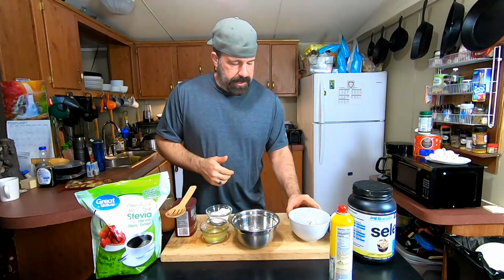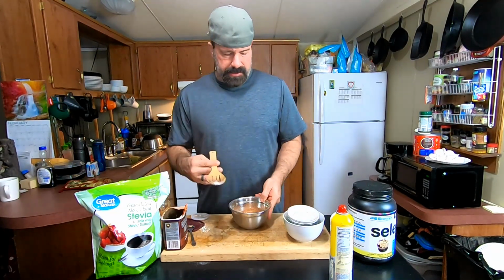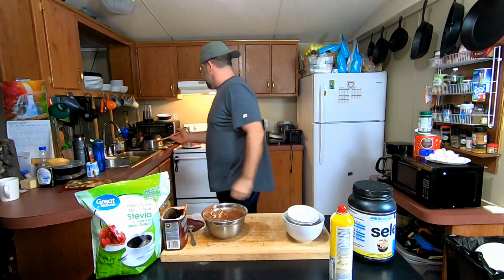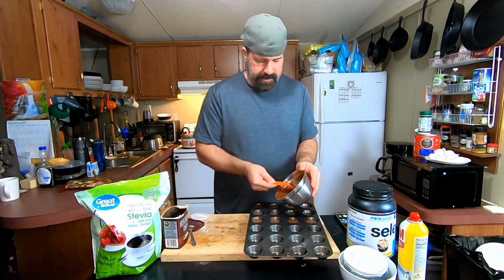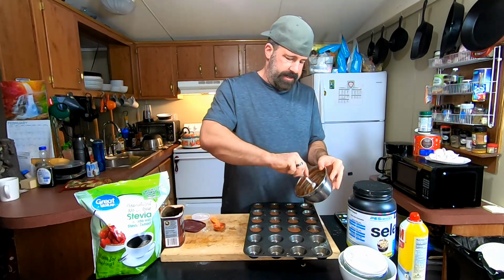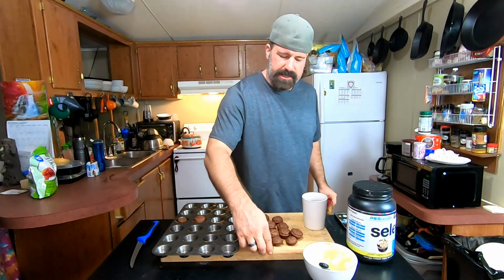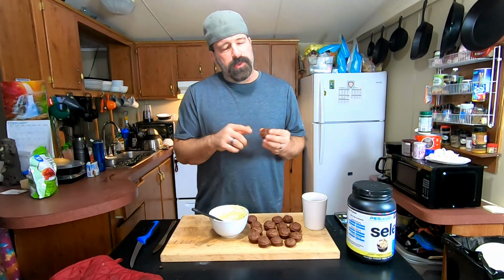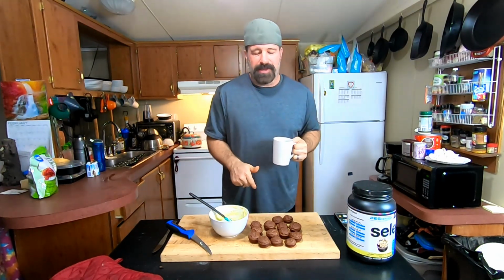Healthy Mini Chocolate Cupcakes - Protein powder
come along as we make chocolate cupcakes
pescience protein powder
326calorie/44carb/35 protein
1 scoop protein powder
1/4 cup flour
1/2 banana
2 tbsp cocoa powder
1 tbsp stevia
1 tbsp unsweetend apple sauce
2 egg whites
1/2 tsp baking powder
350 degree for 10 to 15 minutes

grid tied
grid ties we use
off grid
solar panels
tools
wood splitter==
3gb card
8gb card
12gb card